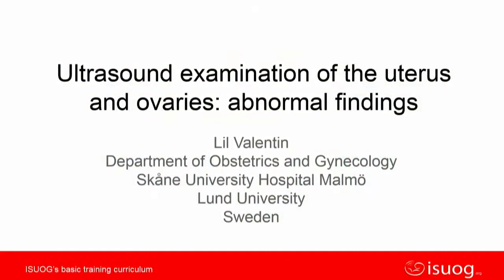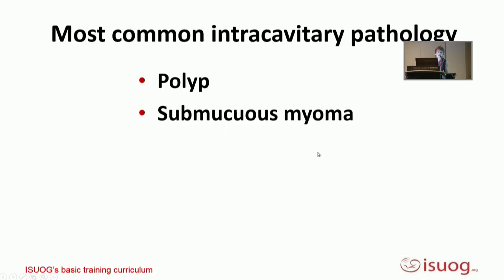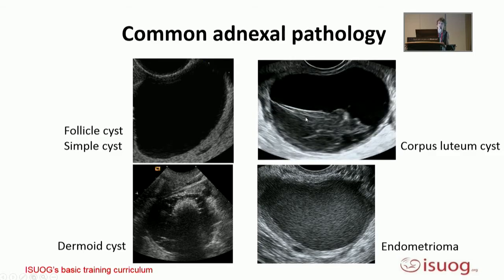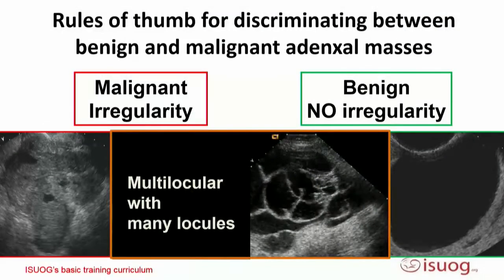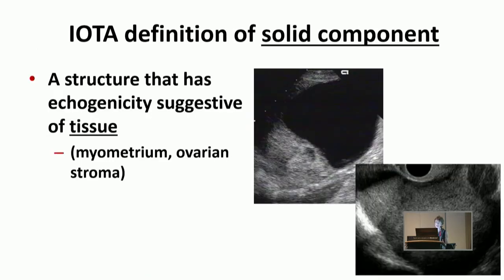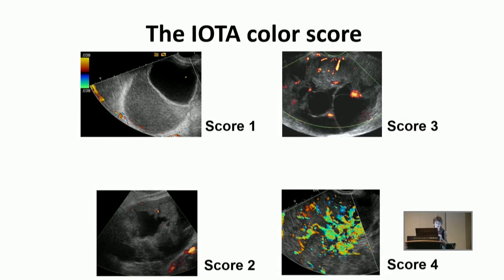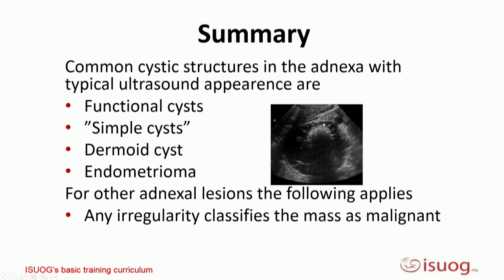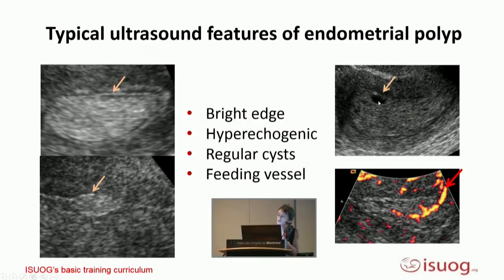Siêu âm tử cung, buồng trứng, phần phụ: bất thường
Examining the uterus, ovaries and adnexae: abnormal findings
Lil Valentine 2015 ISUOG